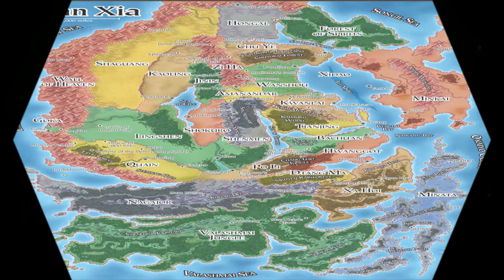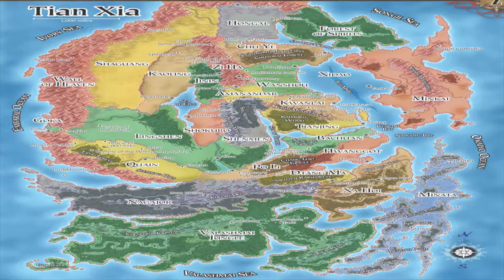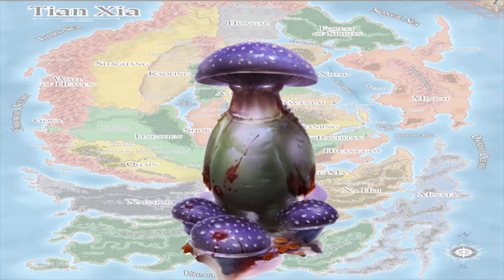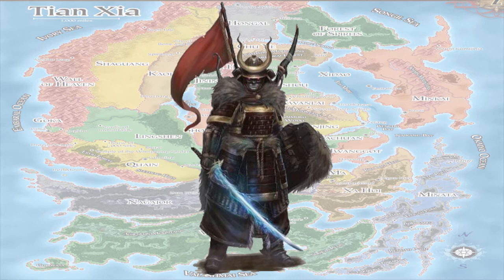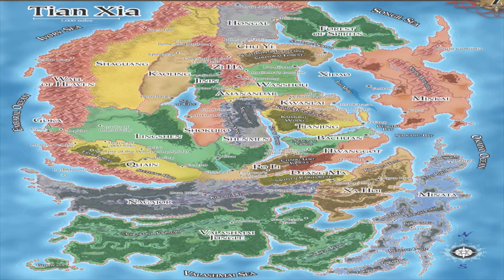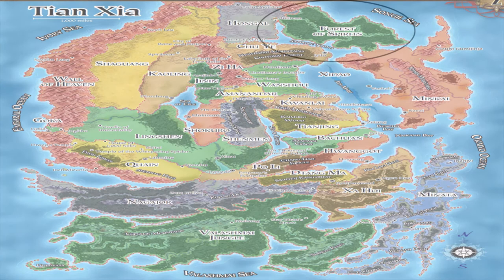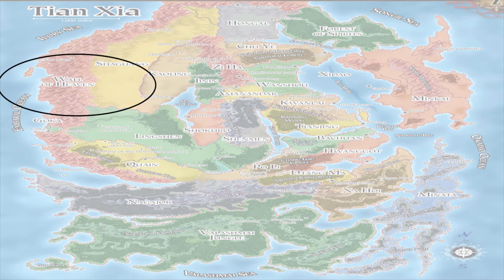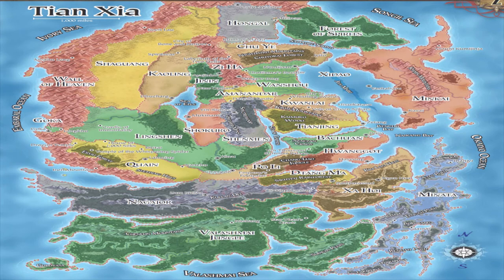The Dragon Empires: A Five Minute Tour - The Tian Xia Darklands